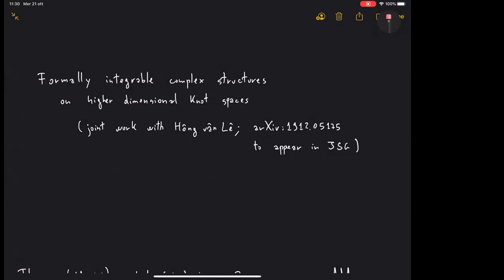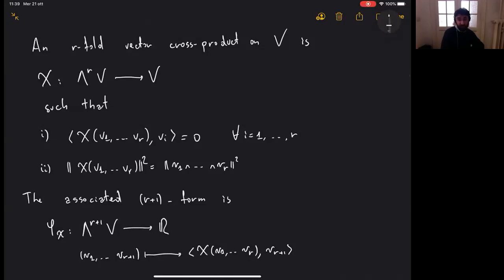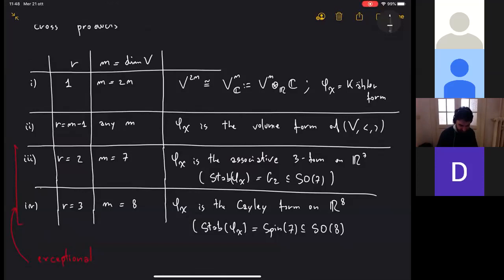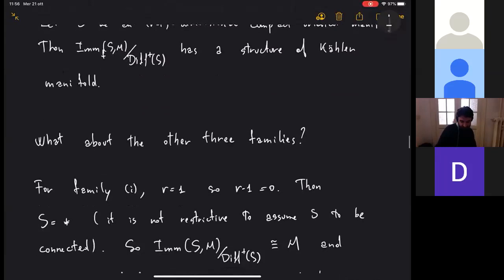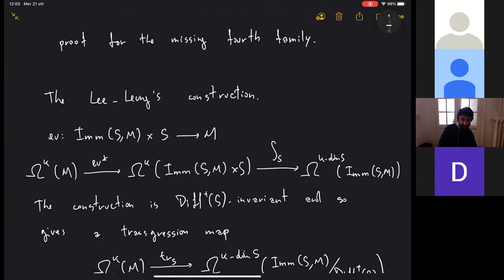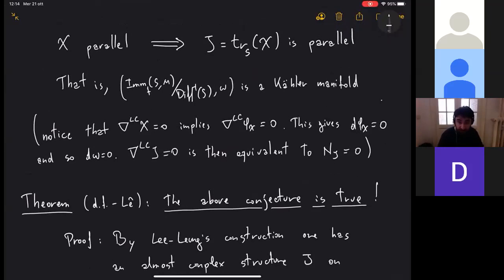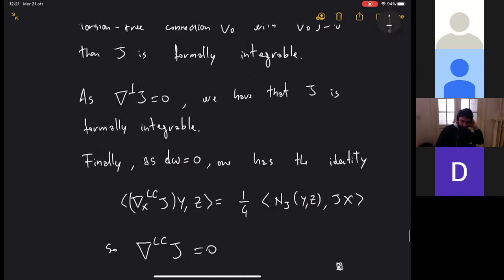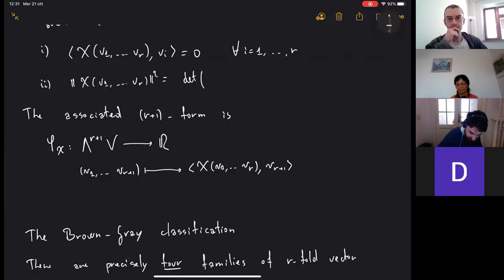Formally integrable cplx. structures on higher dimensional knot spaces - D. Fiorenza, PHK 21.10.2020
Speaker:  Domenico Fiorenza (Università di Roma “La Sapienza”)
Abstract:
By the Brown-Gray’s classification, there are four classes of Riemannian manifolds $M$ with parallel $r$-fold vector cross products: $r = 1$ and $M$ a Kähler manifold, $r = \dim M − 1$, $r = 2$ and $M$ a $G_2$-manifold, $r = 3$ and $M$ a $Spin(7)$-manifold. For the first three classes it has been proven by Brylinski, LeBrun, and Verbitsky, via ad hoc arguments for each of these classes, that the higher knot spaces for $M$ carry a natural formally Kähler structure. More recently, Henrich provided a new proof for the $r = \dim M − 1$ case. In a recent work with Hông Vân Lê (arXiv:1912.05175), we show how a variant of Henrich's construction can be used to provide a uniform proof for all four classes. In particular, this provides a proof for the previously unknown case of $Spin(7)$-manifolds.